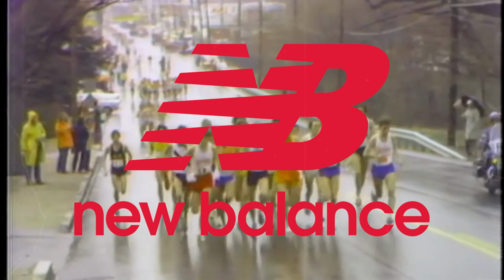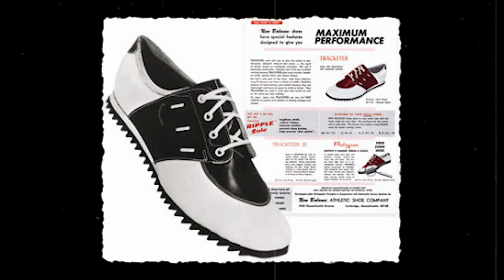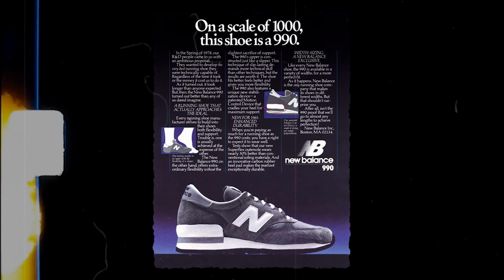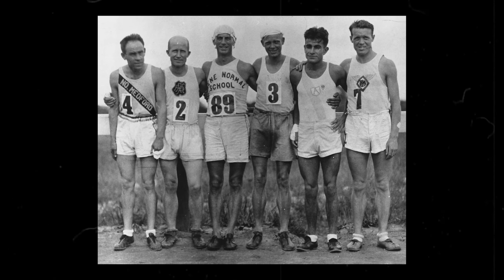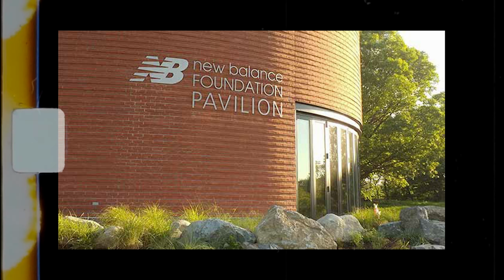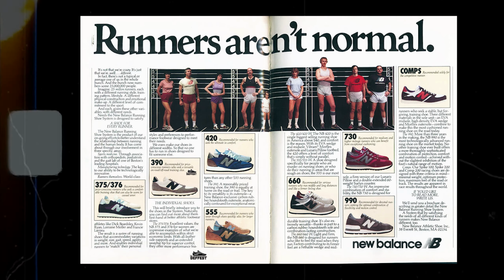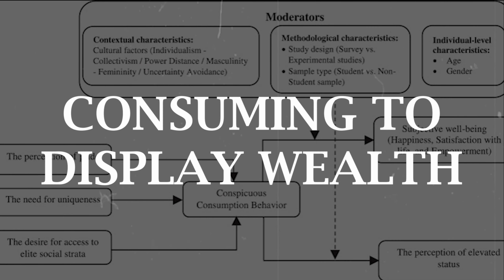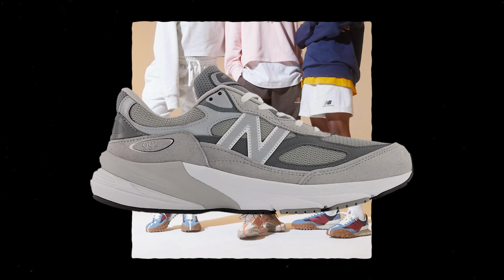New Balance: The Story of a Design Icon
This video essay explains New Balance's design, and how it was shaped by the economy, design client end user and society.